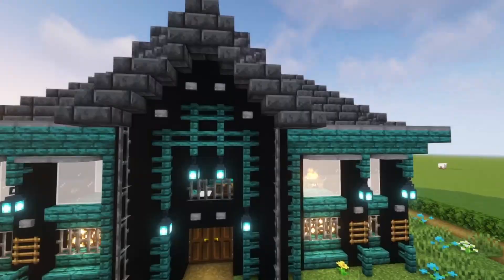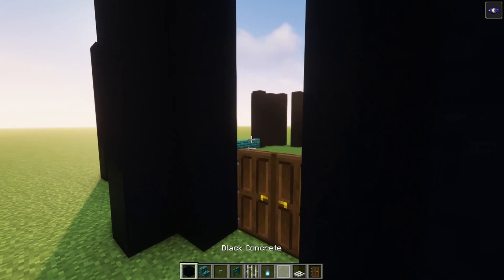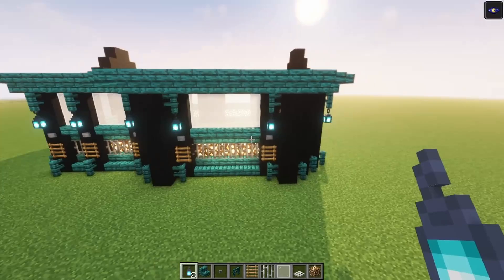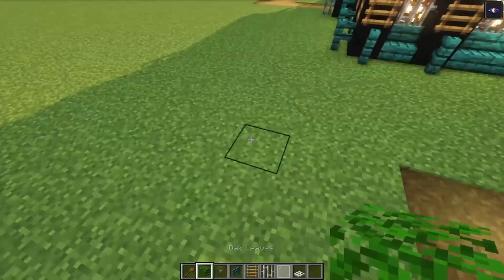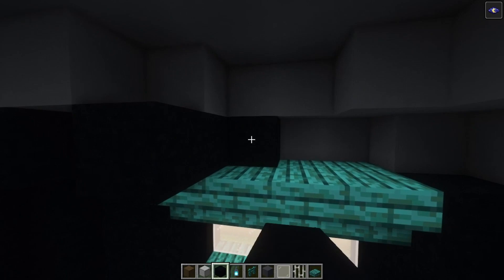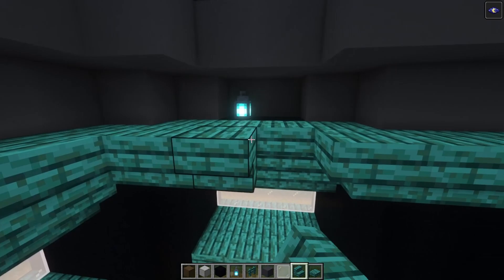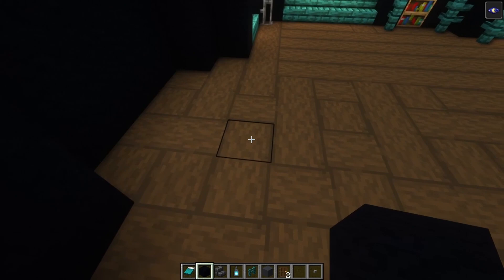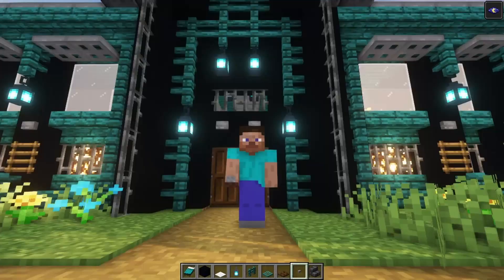How to build a warped Nether Wood House in Minecraft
This tutorial will teach you how to build an warped wood house in Minecraft – and it'll be simple enough for even beginners to understand. After watching this tutorial, you'll be able to build an warped wooden house in no time!

REQUIREMENTS

570x Black concrete
377x Warped stairs
279x Deepslate brick stairs
179x Iron Trapdoor
162x Warped fence
145x Deepslate brick slab
102x Iron bar
67x Soul lantern
64x White glass pane
36x Stone button
28x Warped slab
14x Ladder

REQUIREMENTS INTERIOR

287x Stripped dark oak wood
140x Smooth stone
138x Gray concrete
41x Chest
26x Torch (temporary)
24x Glowstone
12x Dark oak trapdoor
12x Bookshelf
8x White carpet
5x Campfire
2x Bed
2x Dark oak door

WORLD DOWNLOAD